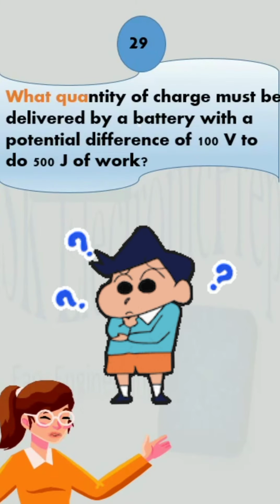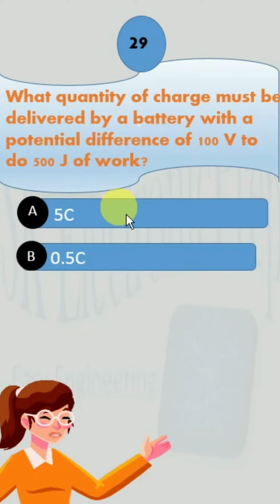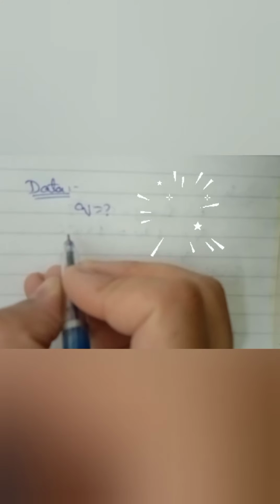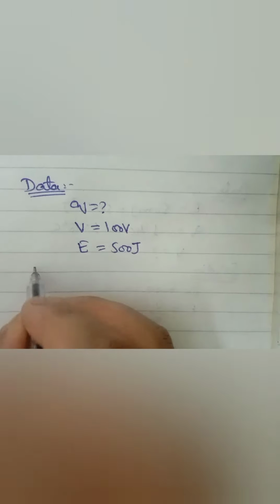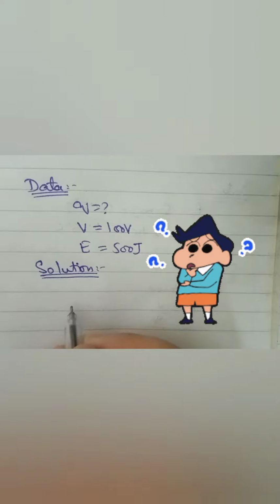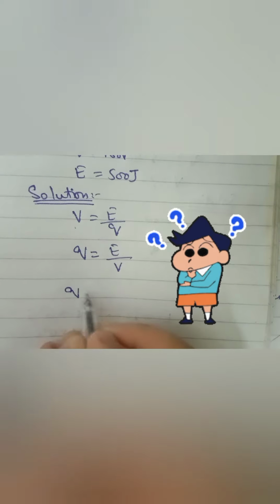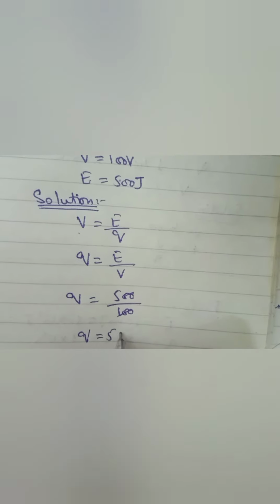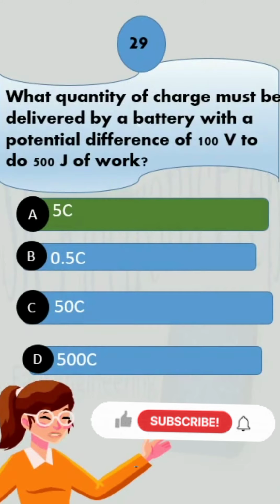What quantity of charge must be delivered by a battery with a potential difference of 100 V to do ?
Here, we address this problem : What quantity of charge must be delivered by a battery with a potential difference of 100 V to do 500 J of work?